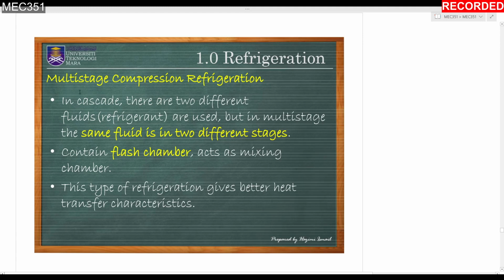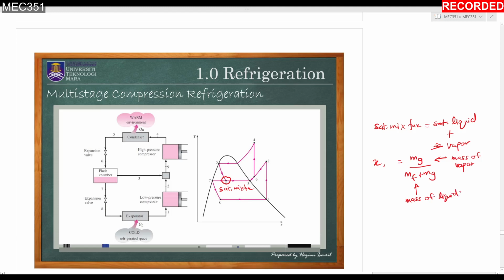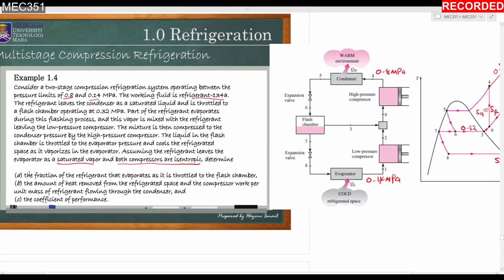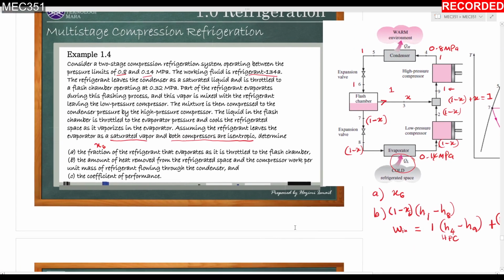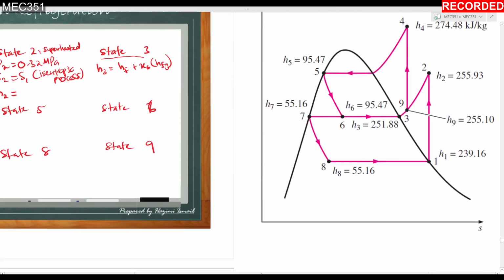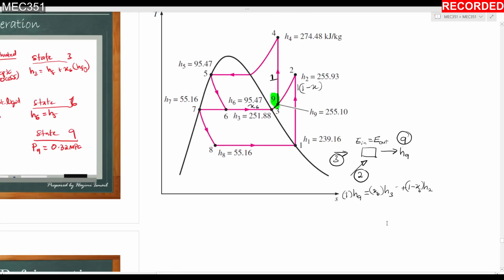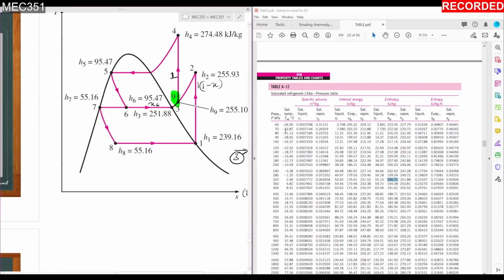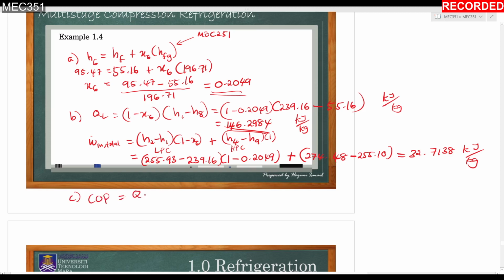6th Lecture MEC351 Multistage Refrigeration tutorial